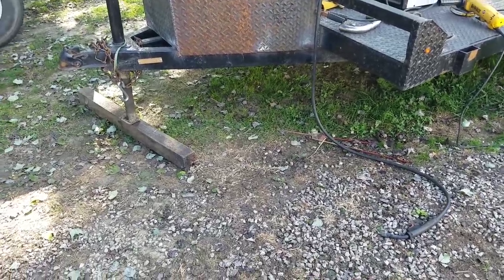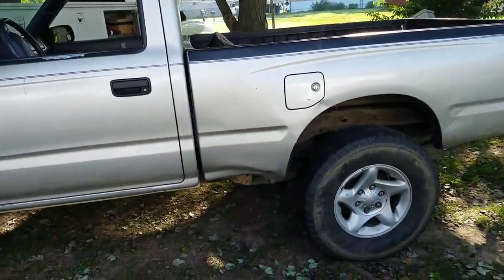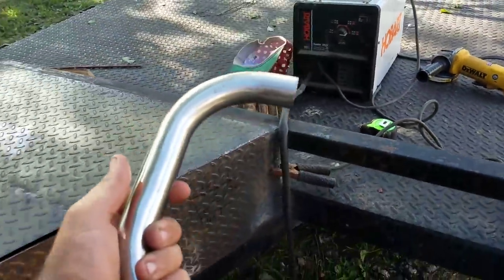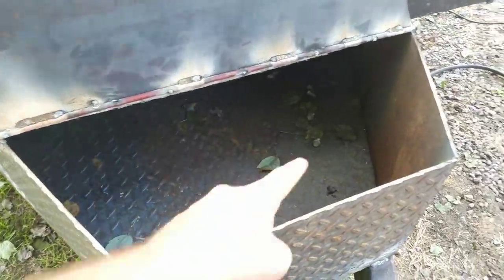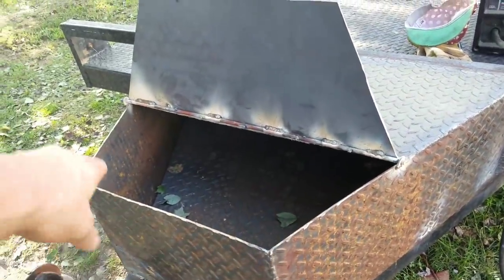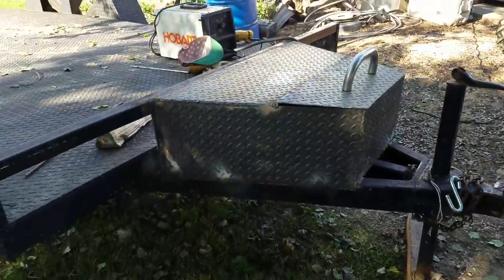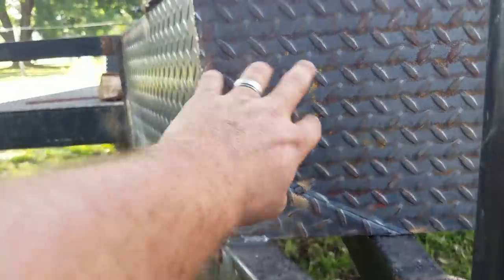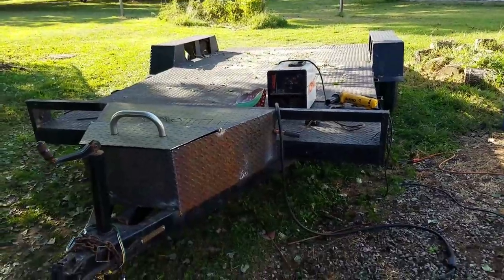billowbilt trailer box